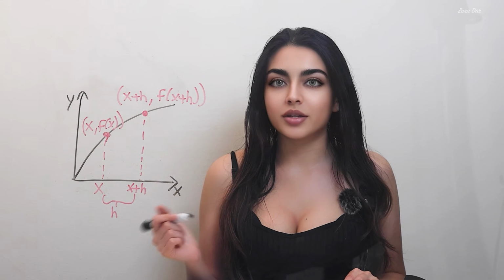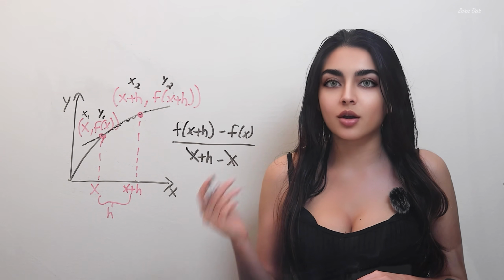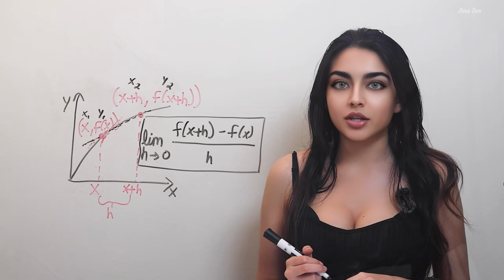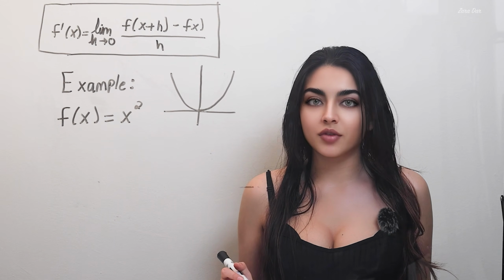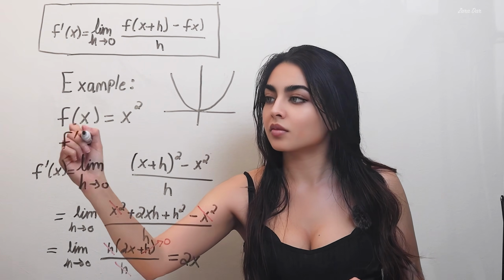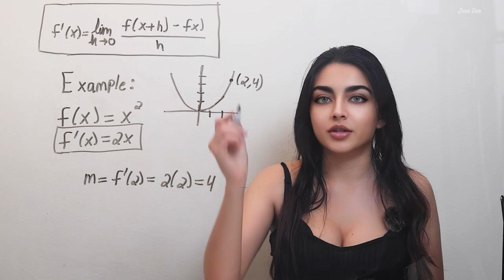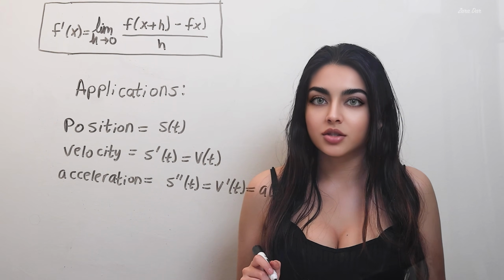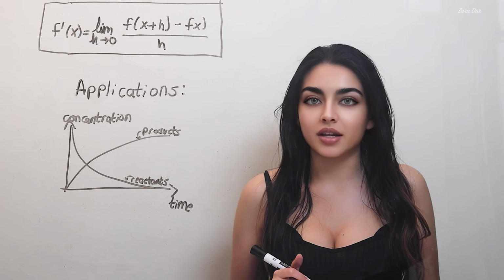What is a derivative?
Texas-born and bred engineer who developed a passion for computer science and creating content 🌶️ .

00:00 Intro
00:11 Definition of a derivative
00:22 Going over the basics
01:16 Intuition behind the derivative formula
03:48 Example
05:28 Applications
06:08 Outro